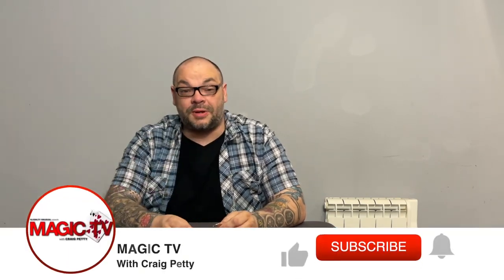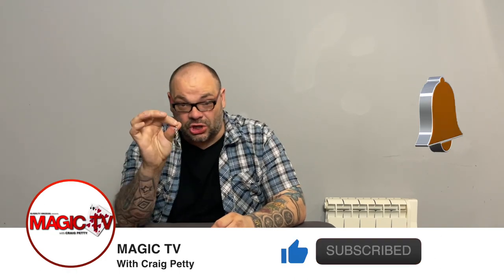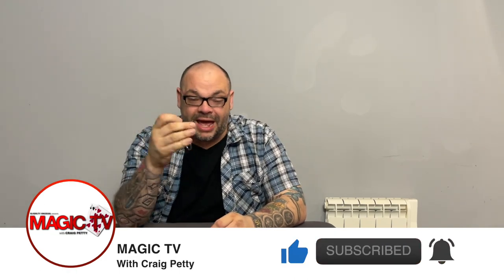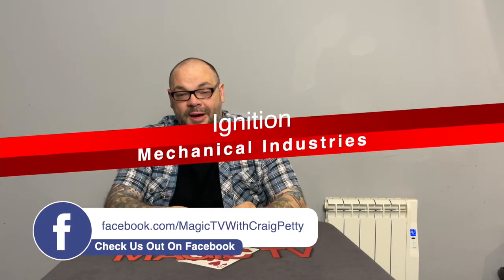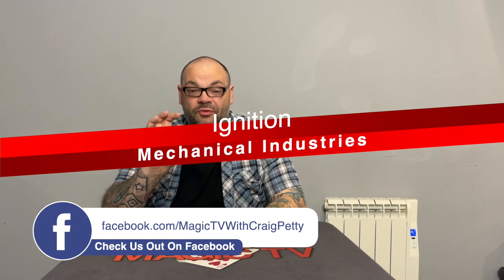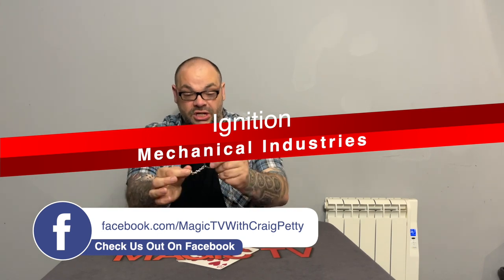Ignition by Mechanical Industries | Fun Magic Using Key-Rings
Today Craig Petty performing Ignition by Mechanical Industries. This is a fun visual effect that you can keep on you to perform at all times. This fun trick is perfect for table magic, street magic and even walk around. It goes down well any Tim and it's always accessible. Check it out and let us know what you think.